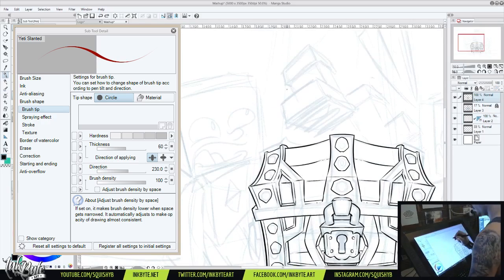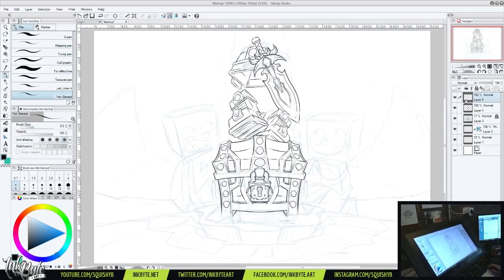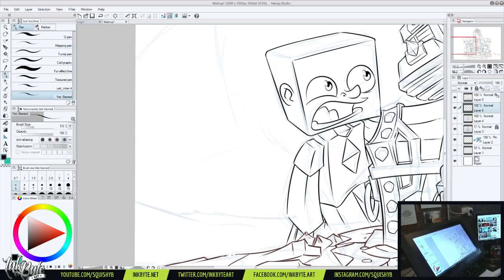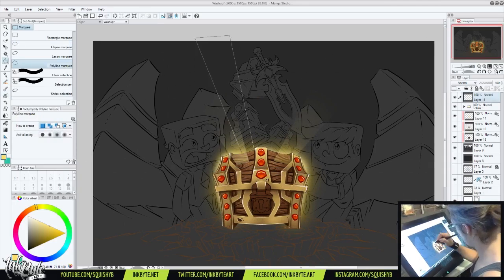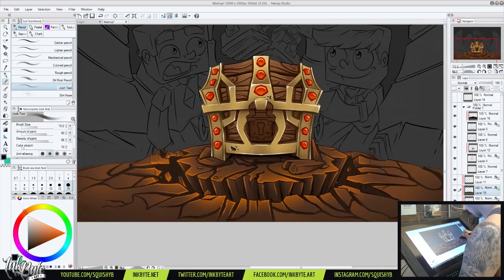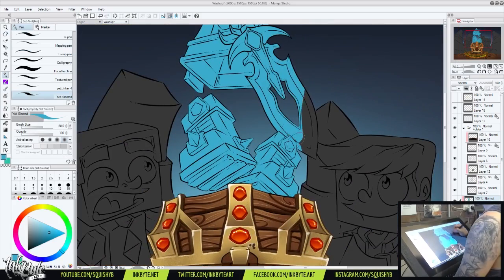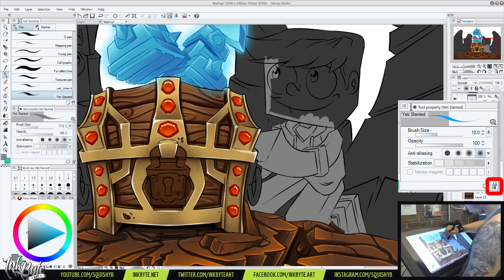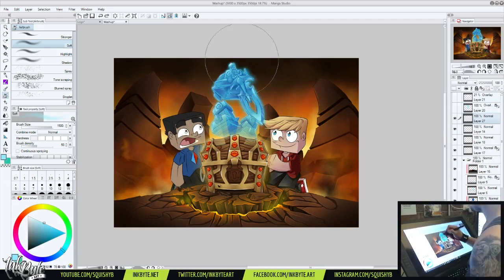Minecraft Artwork - Treasure Wars - Tutorial and Questions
Walking through a piece I did for Treasure Wars ft. Lachlan and Vikkstar123. Answering a couple of questions that you guys left on the last video closer to the end!

If you are looking to order some art for yourself, head over to the site and click on Contact

Tools & Software:
Wacom Cintiq 22HD
Manga Studio 5